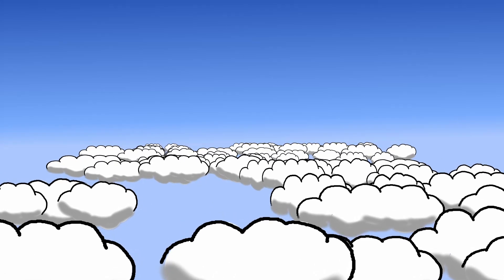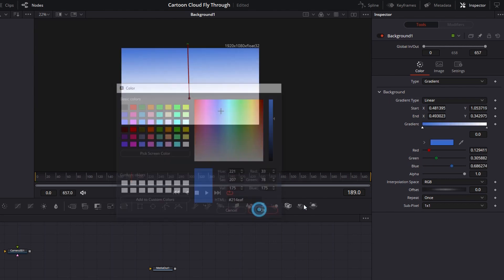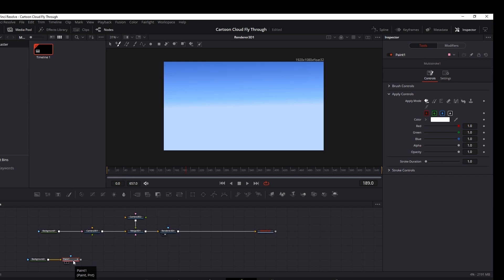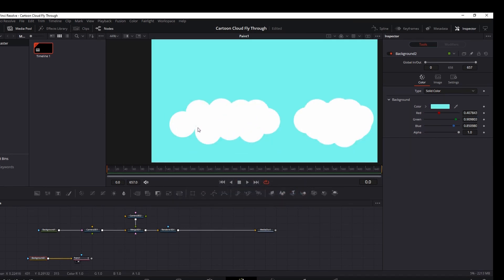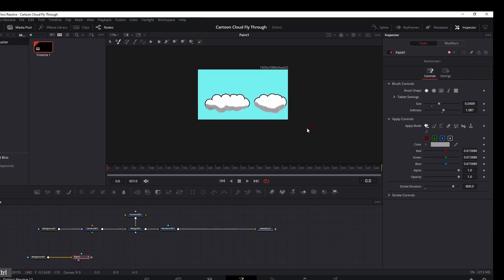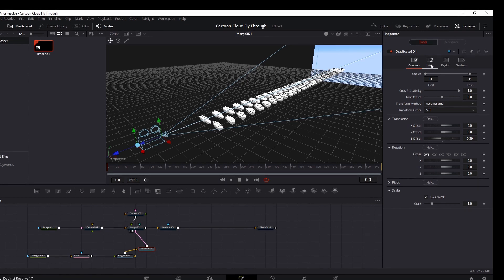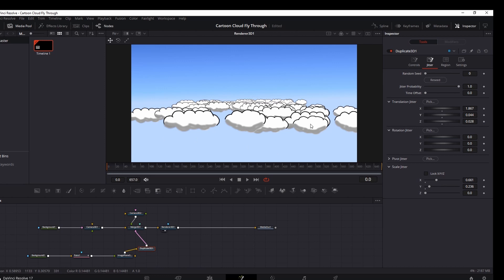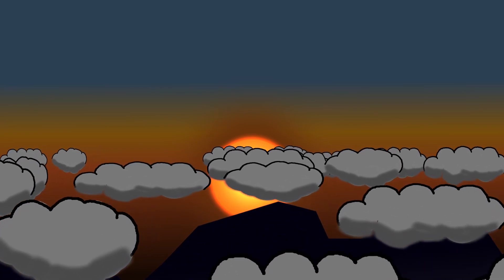Davinci Resolve Hand Drawn 3D Animated Background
Use Davinci Resolve 17 to create hand drawn 3D backgrounds for your projects.  Not only can these cartoon elements be hand drawn, Resolve can use your drawings to make an animated 3D cartoon background very quickly!  I will show you first how to draw a sky background in Resolve 17, then connect a camera to the sky so it is fixed.  Then hand draw clouds in Resolve using the paint tool  Then the best part is placing the drawn cloud on a billboard, then using Resolve, duplicate the cloud drawings and place them throughout your 3D background so it looks like cartoon clouds in the sky.  Then the Resolve camera can quickly be animated to fly through your cartoon clouds in the scene in the 3D space.  Use this technique in the free version of Davinci Resolve to make animations must faster than frame-by-frame drawn animation.  But it will still have that hand-drawn look.

You can buy me a cup or I have a few Davinci Resolve templates there you can download